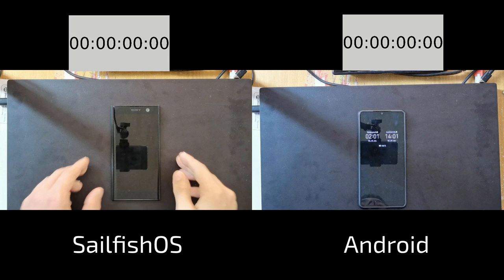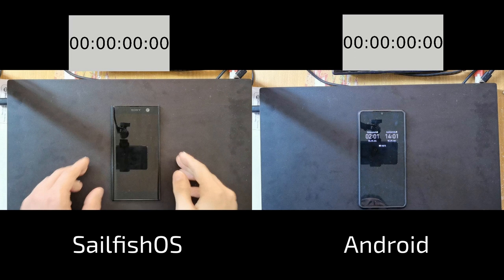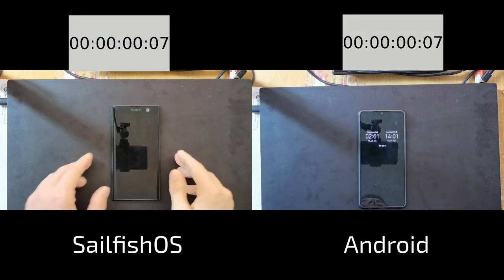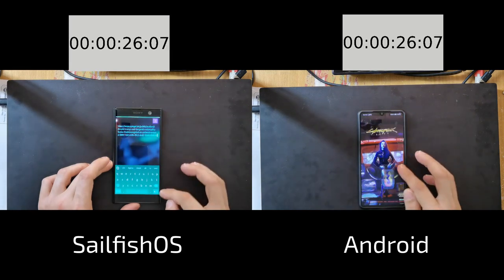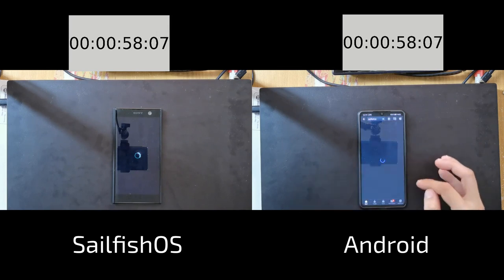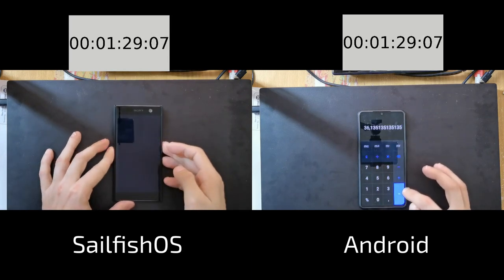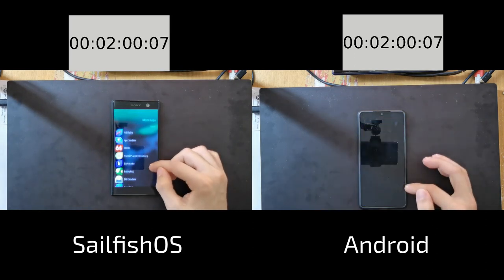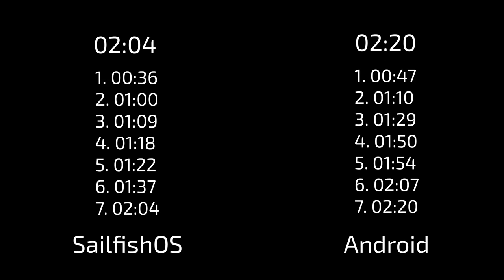SailfishOS Podcast: Is Android really faster?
In this video I do a comparison of an every day situation doing simple tasks on both SailfishOS and Android to see which system is faster in every day usage.

This is in no way representative as it might vary depending on how familiar you are with a certain system but shows in general that the speed comparison tests that only focus on opening up apps is in not really telling which system might behave faster in every day use.

In my opinion SailfishOS has certain every day usage aids that help to navigate quicker with the swipe based UI.
(like navbars and clickable buttons at the bottom of the screen or quick actions in a top down swipe menu)

You can leave a comment on what you think are the advantages of SailfishOS in every day usage in comparison to Android or the other way around.